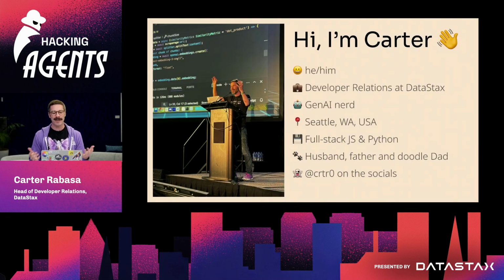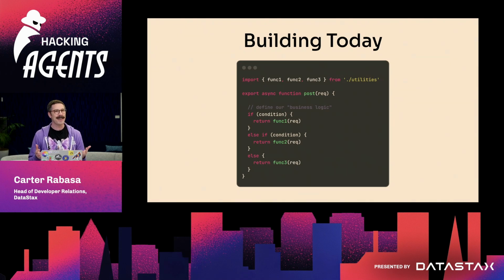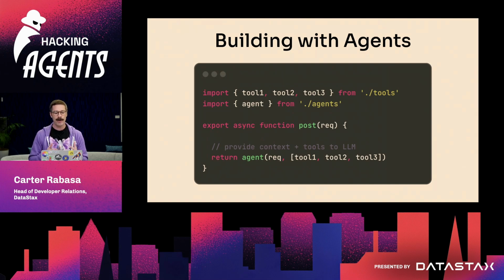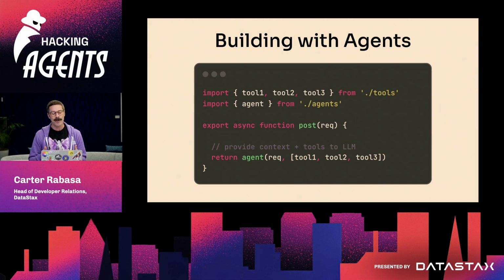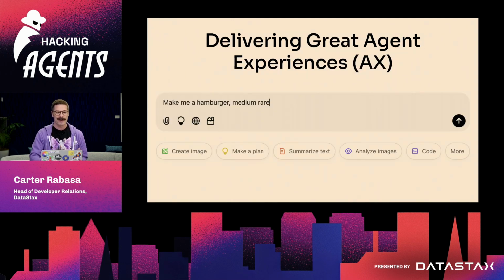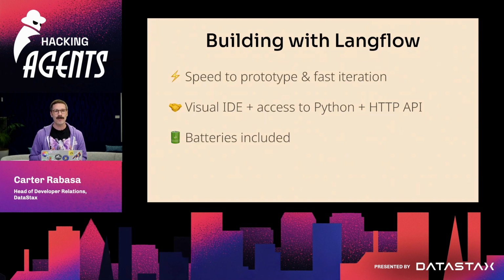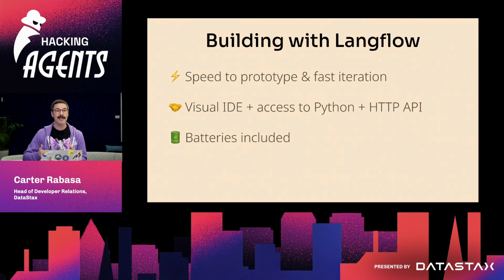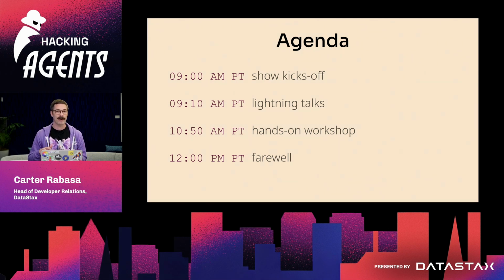Welcome to Hacking Agents | Carter Rabasa, DataStax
Welcome to Hacking Agents! 🤖✨

DataStax Head of Dev Rel Carter Rabasa kicks off the virtual event where we
dive deep into AI agents and the future of automation.